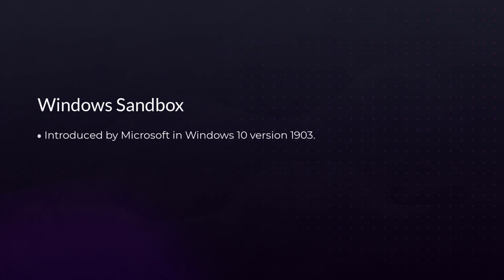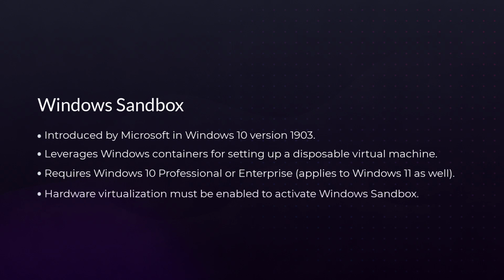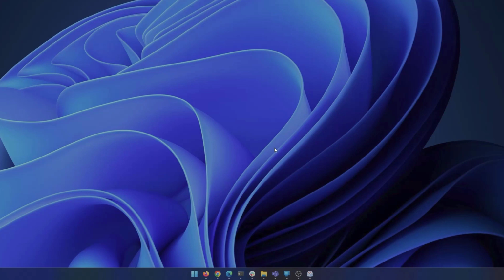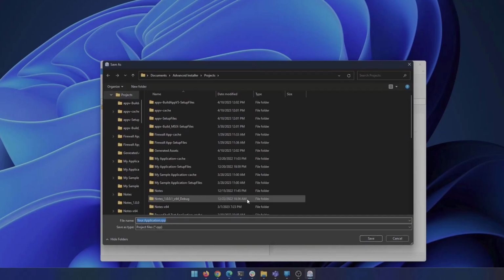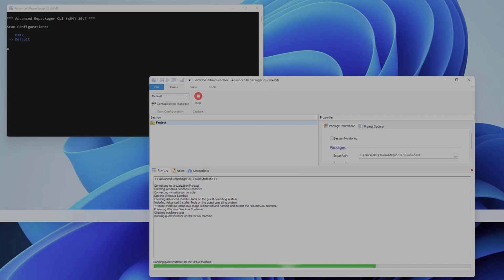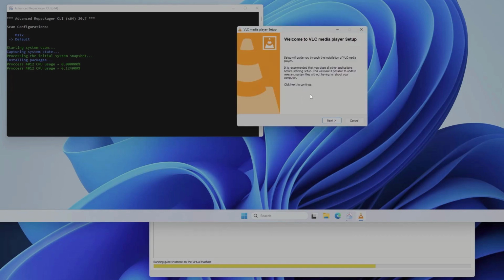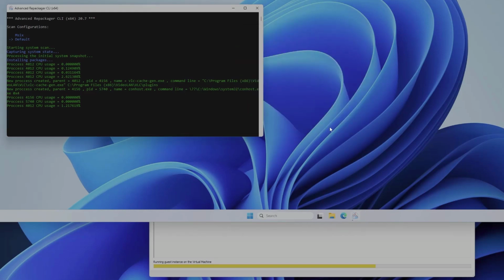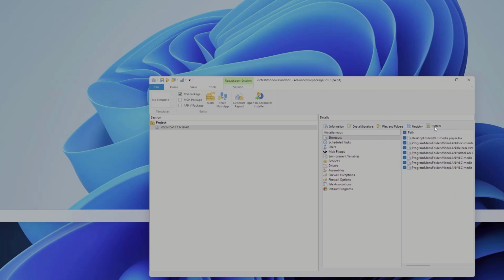How to repackage your application installer in Windows Sandbox virtual machine | Advanced Installer